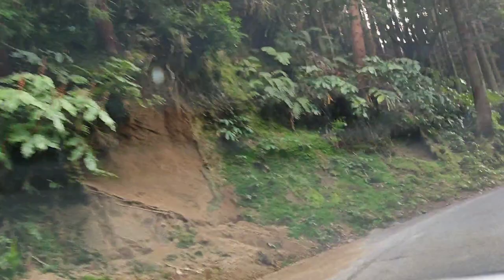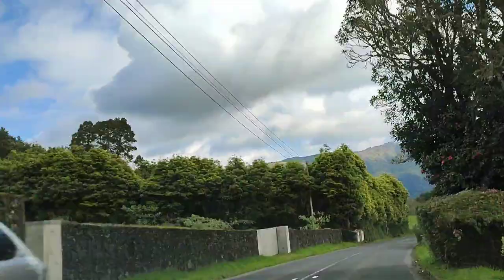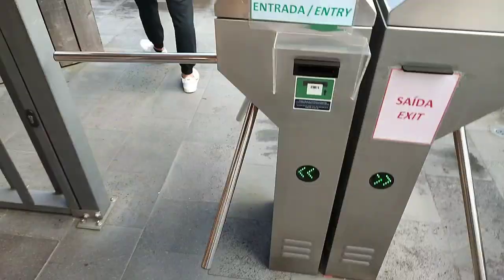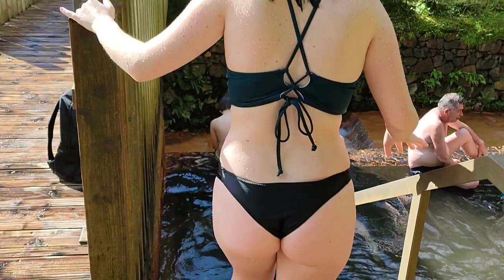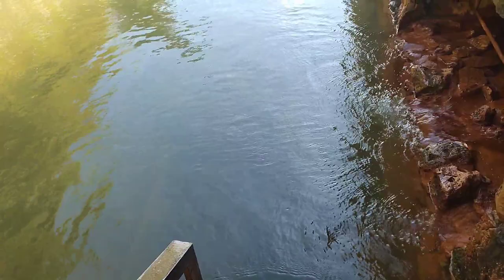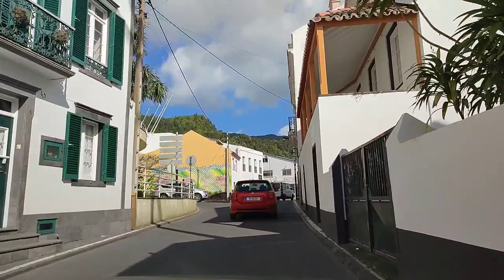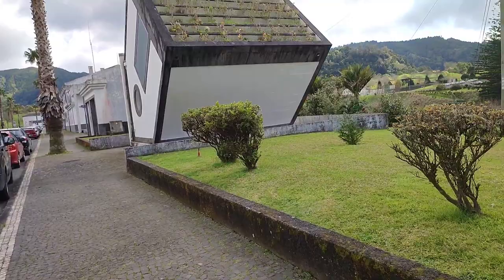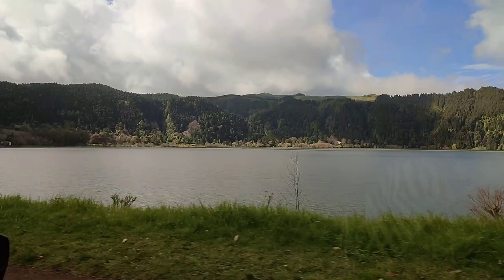Poça da Dona Beija| Furnas, Azores | São Miguel Island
Hey there! I hope you enjoyed spending the day with me! Let me know what type of videos you'd like to see from me in the future!

2- Good Morning by Declan DP
Genre and Mood: Dance & Electronic + Happy